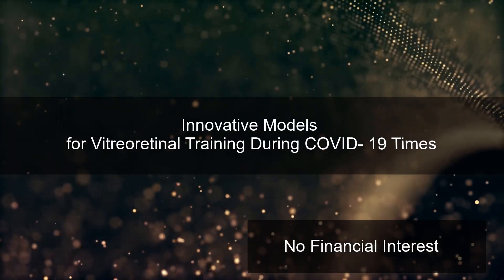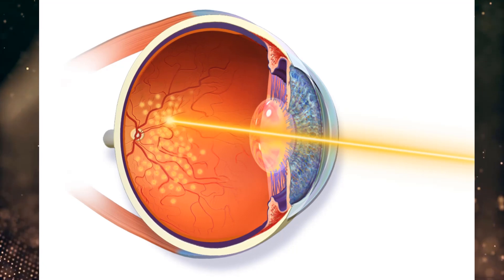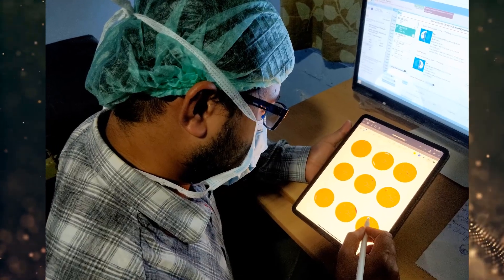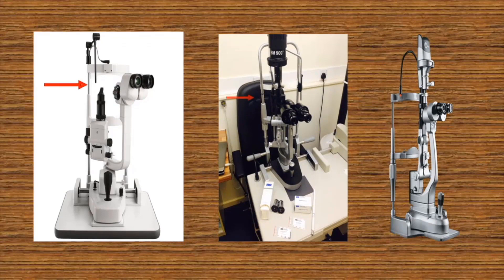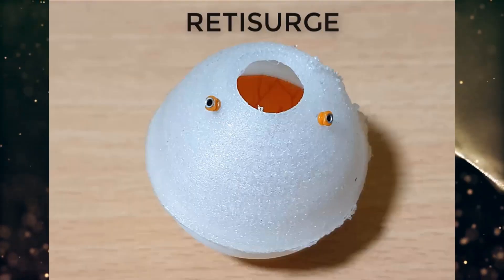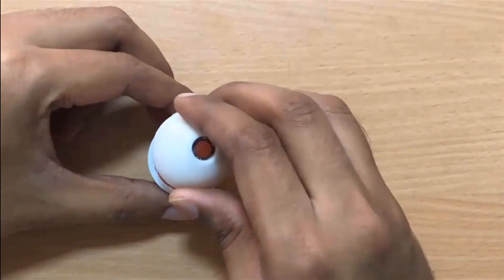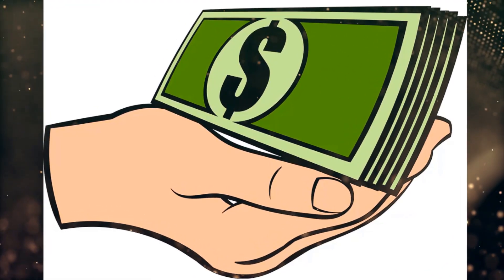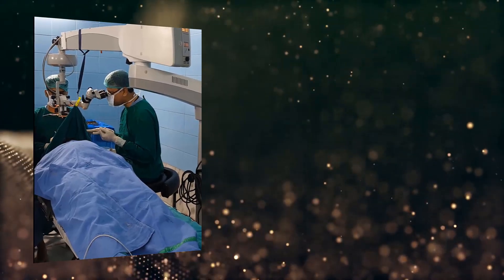AIOC2022 - VT106 -Dr. Mimansaa Agasti - Innovative Models for Vitreo Retina Training During Covi..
Dr. Mimansaa Agasti